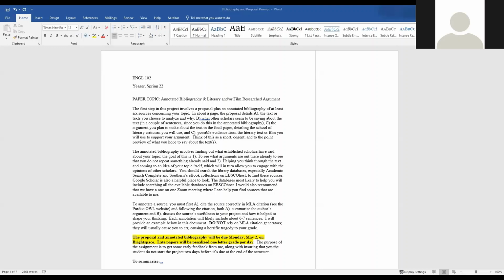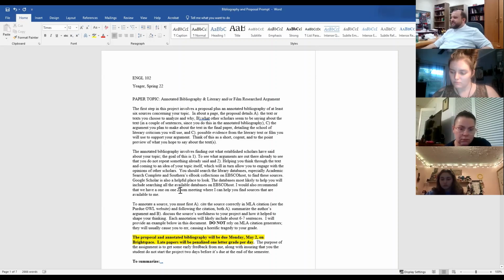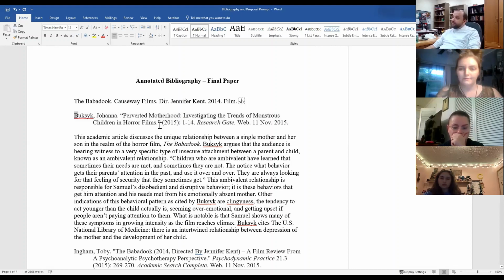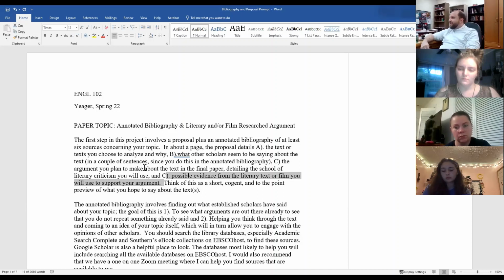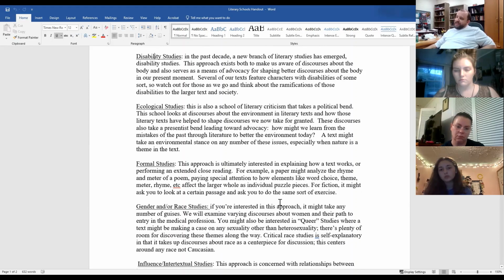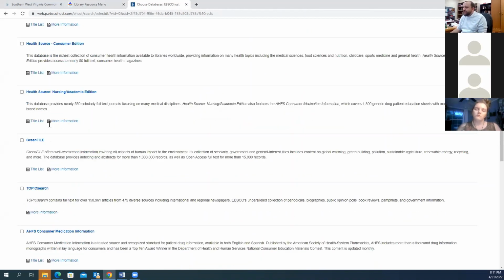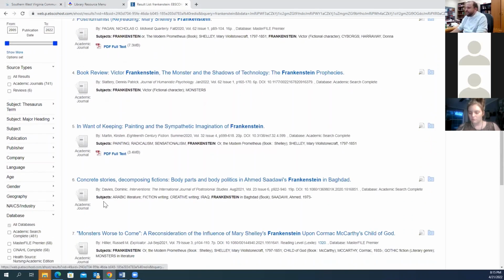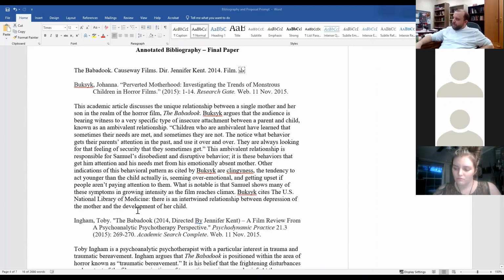102 Research Project: Bib and Proposal. 4-21-22